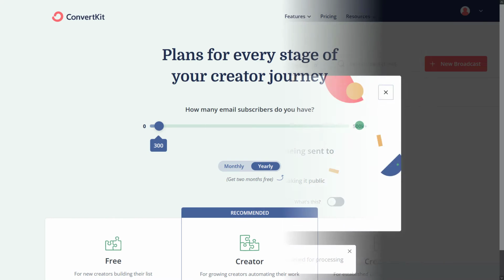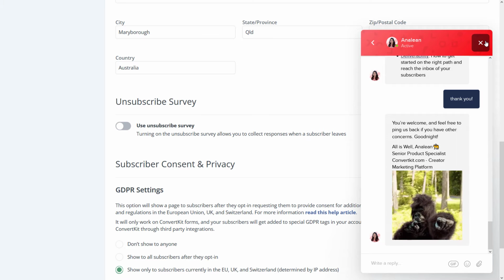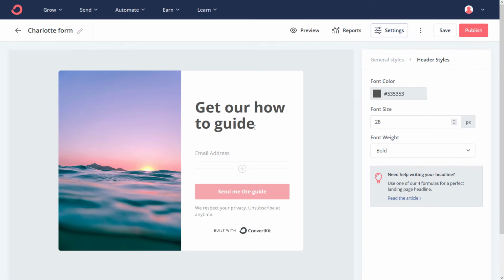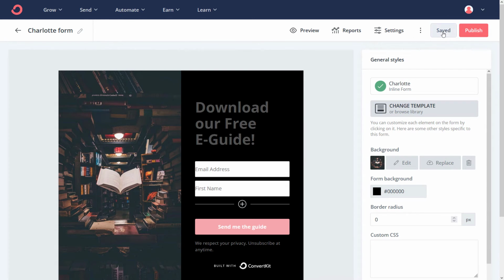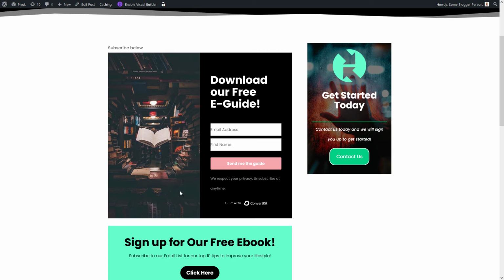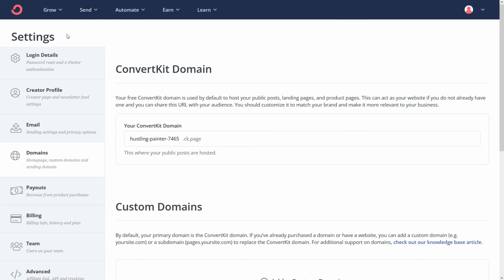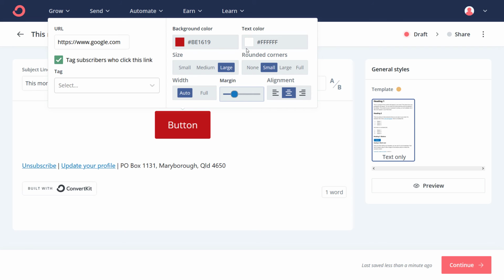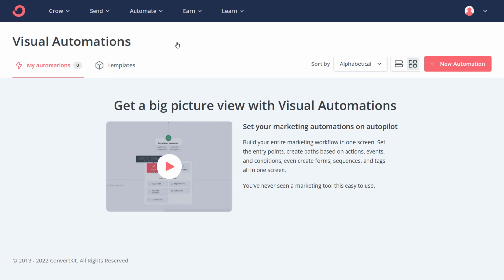How to Start an Email Newsletter with ConvertKit FREE (Convertkit Tutorial)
ConvertKit Tutorial: I show you How to Start an Email Newsletter with Convertkit  - which is free to start and easy to use.

Why start an email newsletter? To put it simply, Email Marketing is one of the most effective ways to drive repeat traffic to your website, make more sales, and reach more people in general. This Convertkit Tutorial for beginners will show you how easy the process is and how to setup ConvertKit.

--- ⚒ // TOOLS // ⚒ ---

 🔗BEGINNER COURSE
Build a website, set up your presence online and start earning money:

// CREATOR IMPACT

//TIMESTAMPS

0:00 - Introduction
0:55 - Verifying your account
3:18 - Creating & Designing Opt-in Forms
9:39 - Embedding Forms into a Webpage
13:54 - Sending an Email Broadcast

// RESOURCES

If you need to learn more about how to use ConvertKit, I have a playlist full of tutorials that can help.

CK is packed with features and you can even set up landing pages, automation and autoresponders quite easily.

// CREATOR IMPACT